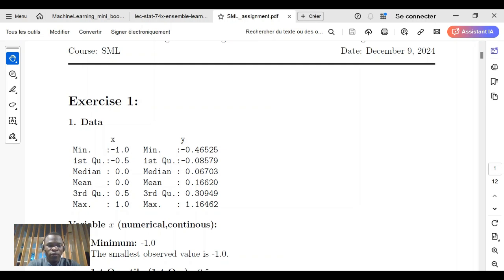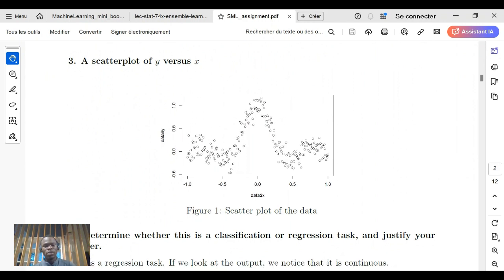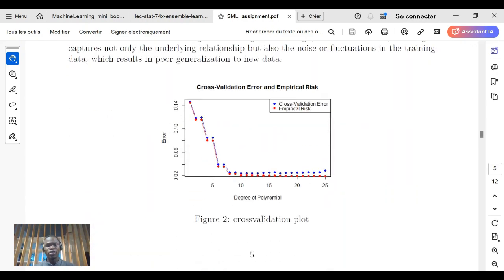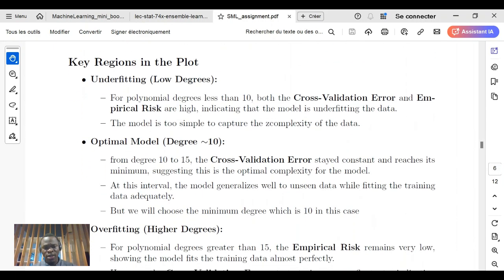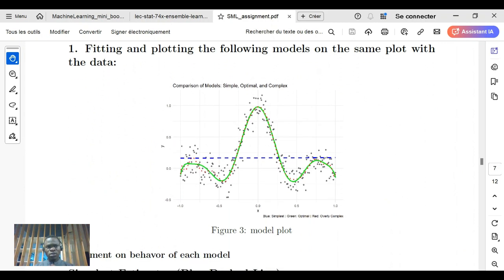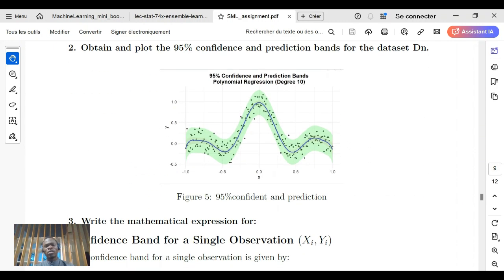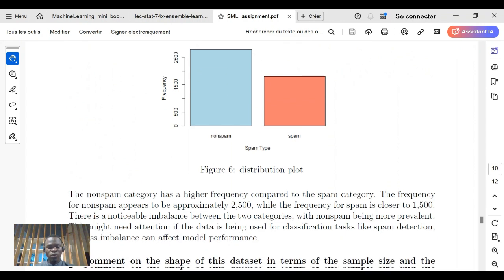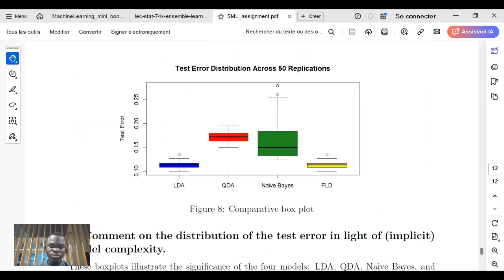Statistical Machine Learning Assignment 1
First assugnment